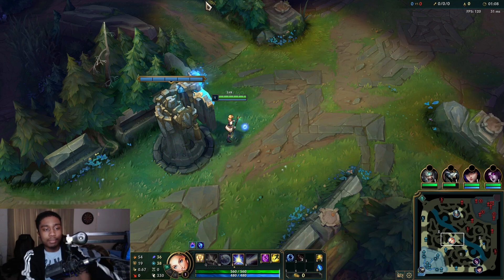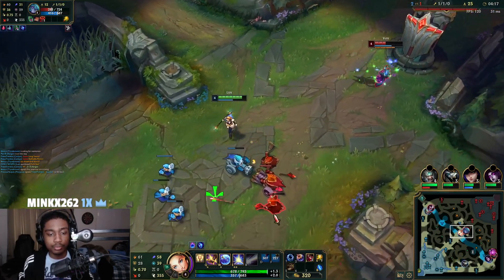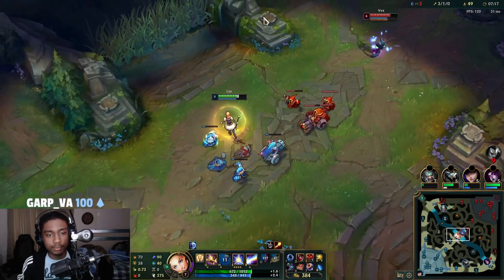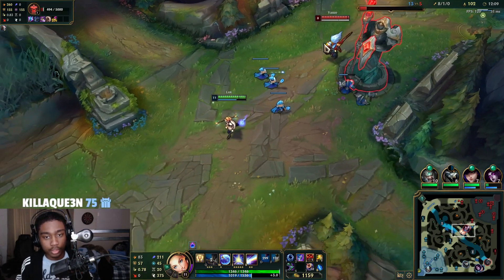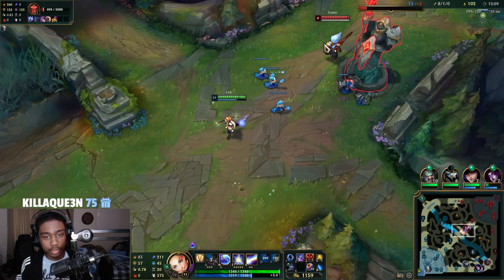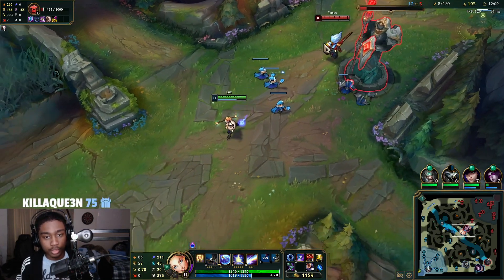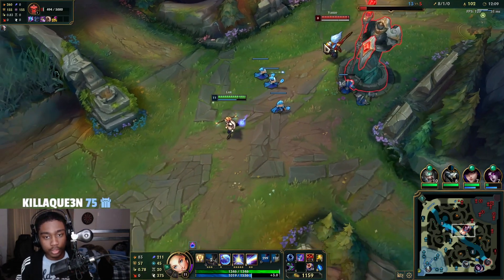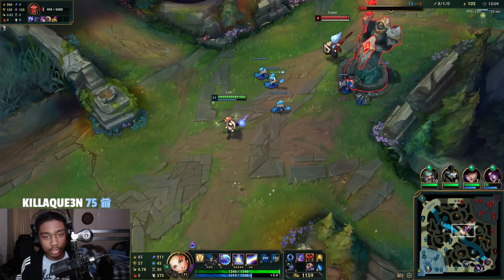HOW TO WIN EVERY GAME WITH LUX MID IN SEASON 12 | Lux Guide S12 - League Of Legends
How to play Lux Mid for beginners and solo carry every single one of your games in season 12. Advanced Lux guide + Tips and Tricks in season 12. In-depth gameplay going over how to play the early game, mid game, and late game s12. Also going over the best builds, runes, where to ward, when to roam, teamfighting, and the optimal playstyle for each situation.  League Of Legends lol |